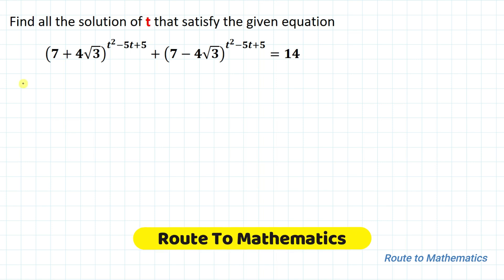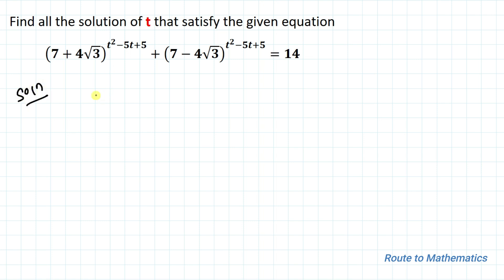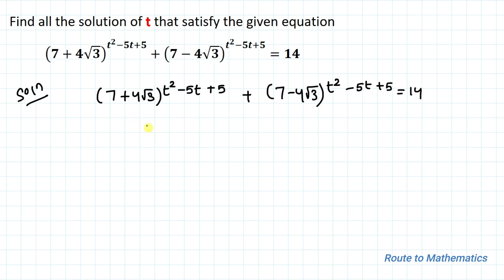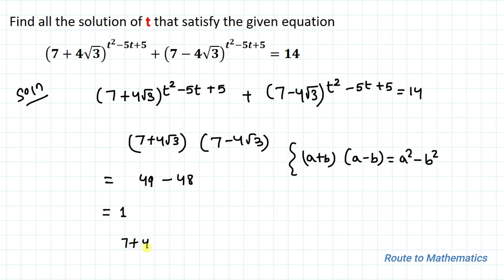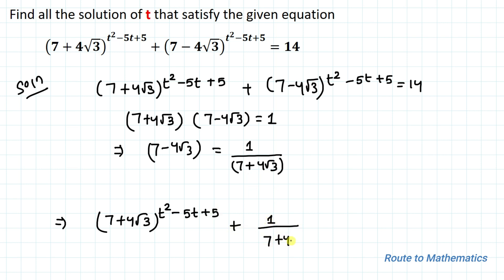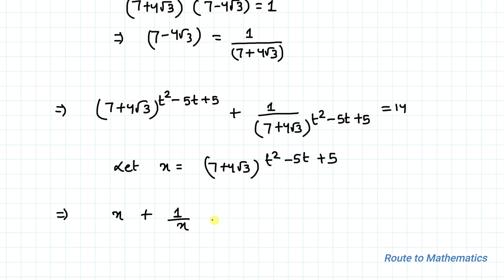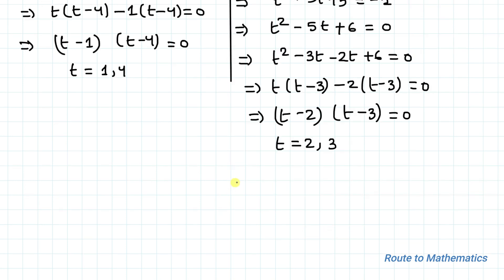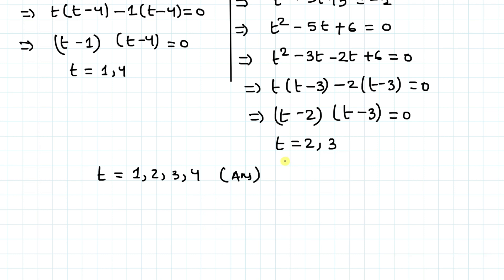Can You Solve This Tricky Exponential Equation & Find All the Solution of t